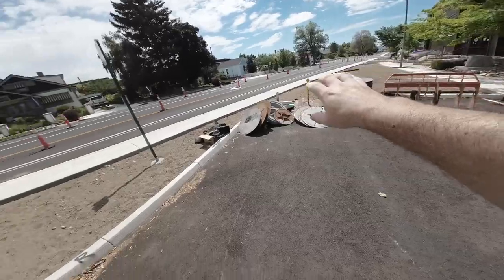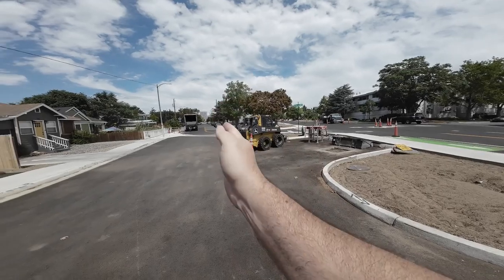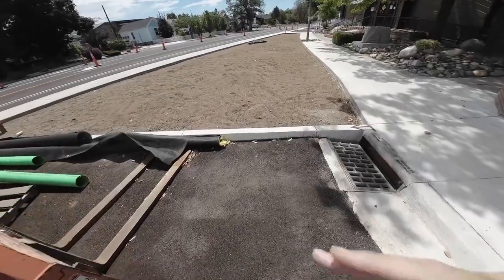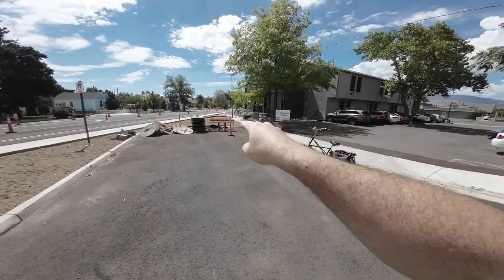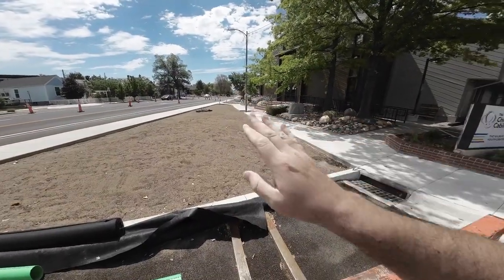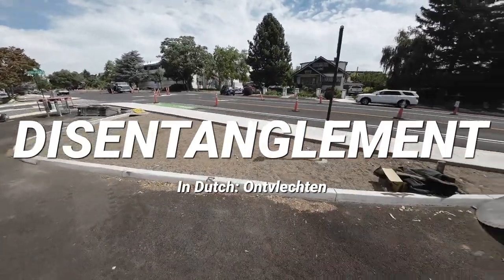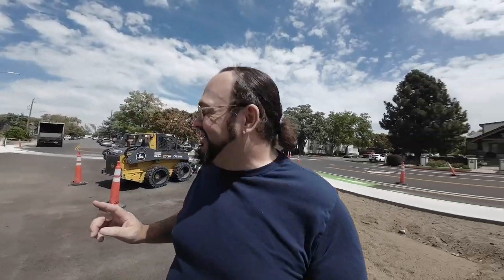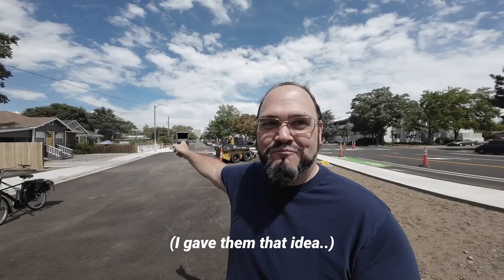Holcomb Rehabilitation Rant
RTC recently spent over 4 million dollars to "rehabilitate" Holcomb Avenue in a way that conflicts with an updated plan they are in the process of soliciting called "The Active Transportation Plan."

What could have been made better? In this video, I speak briefly about one qualm I have with the chosen design.